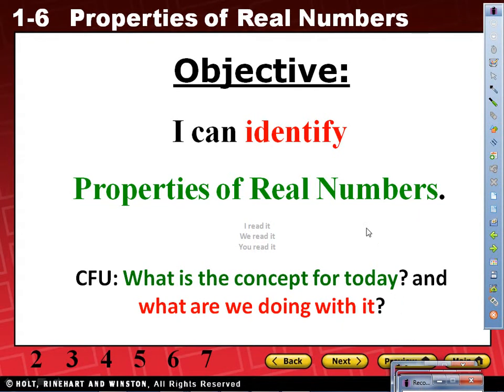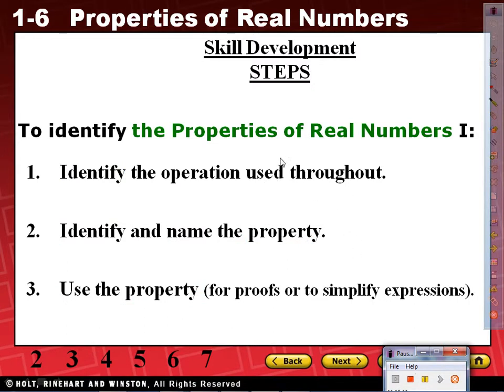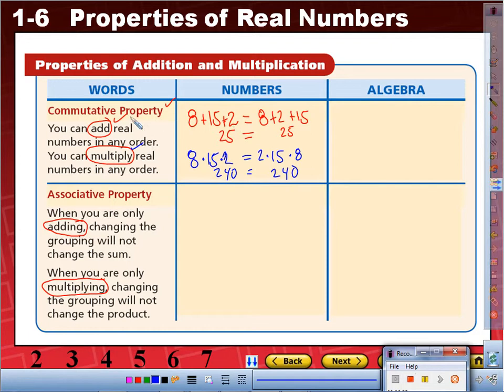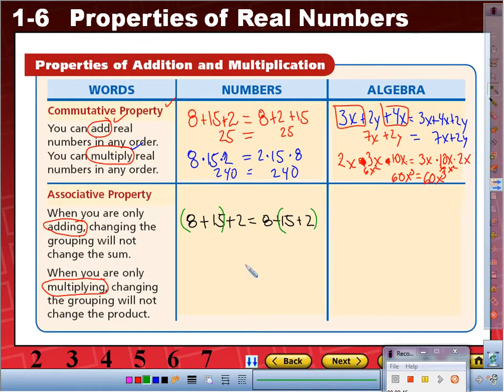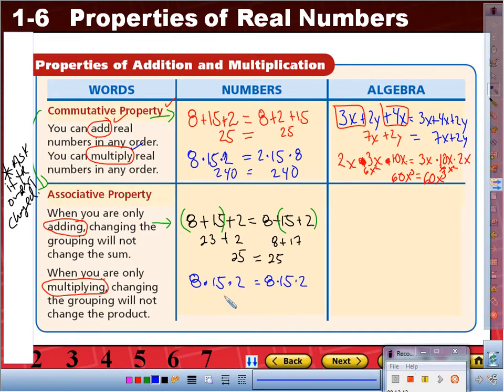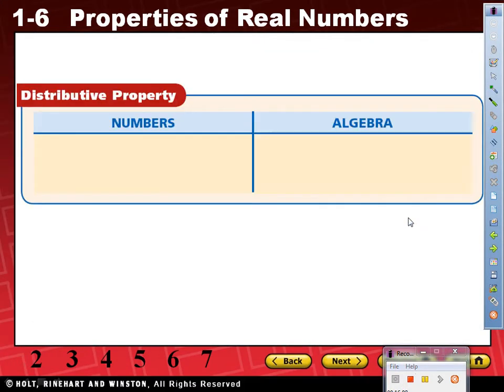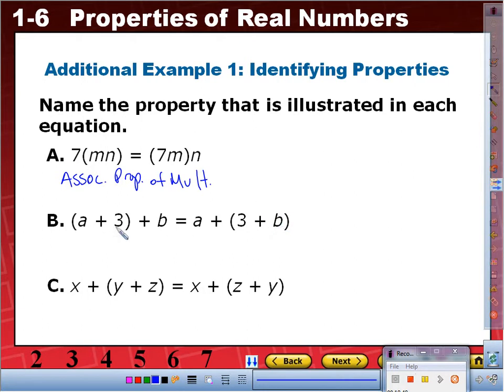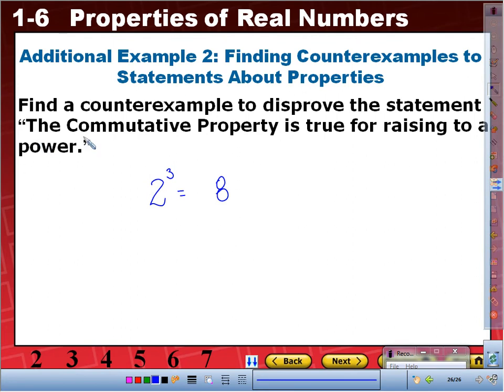Mr Q's Real Number Properties